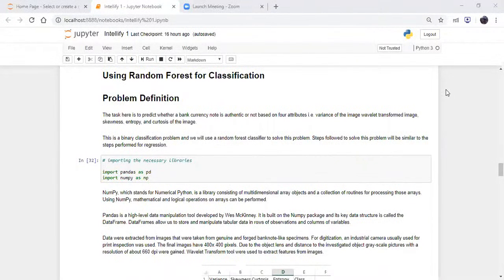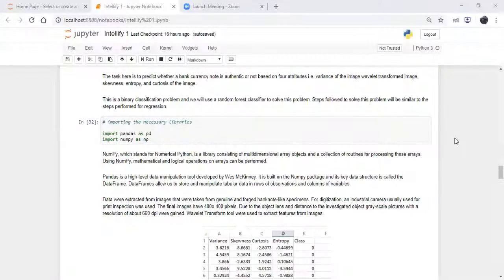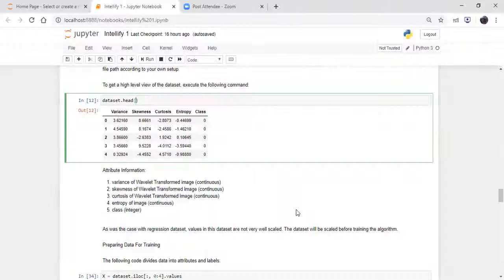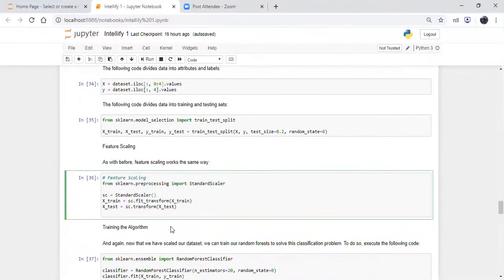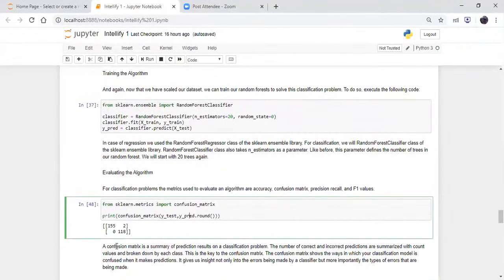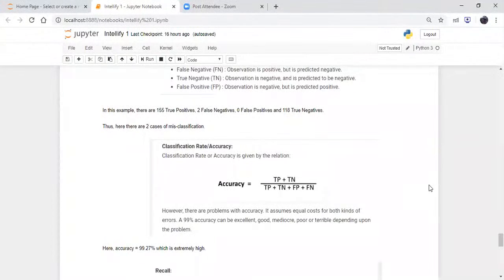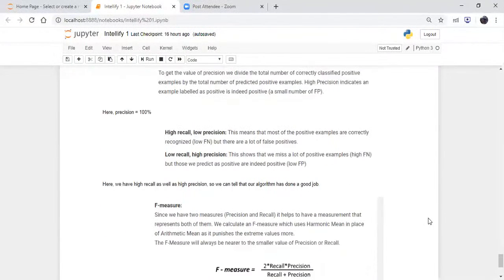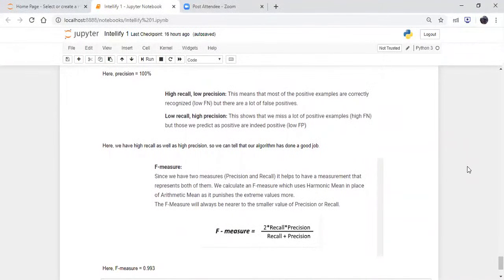Classification Using Random Forest Algorithm | Machine Learning | Intellify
Do you know how to solve classification problem using Range Forest Classifier ? We at Intellify have came up with this informative video, that will help you understanding how to solve classification problem with the help of example.